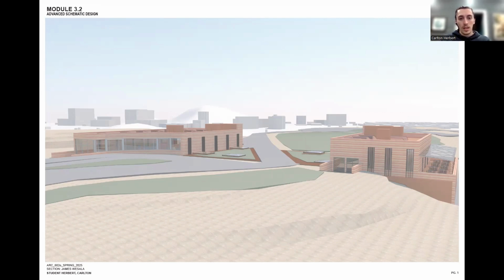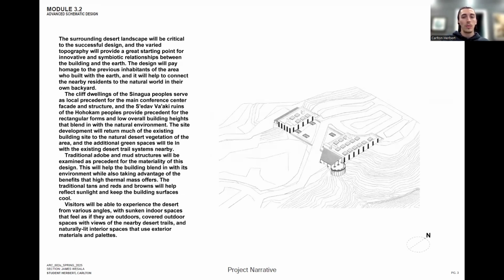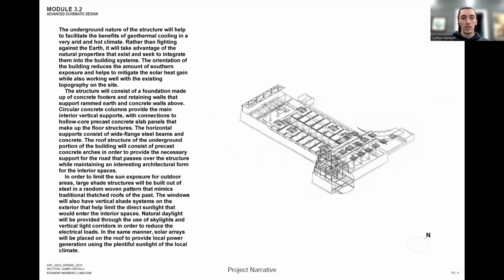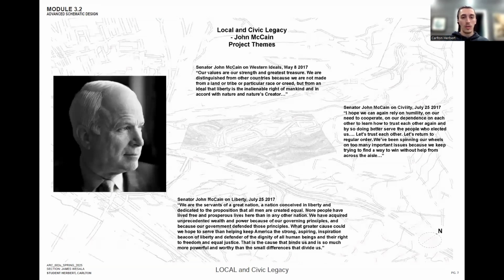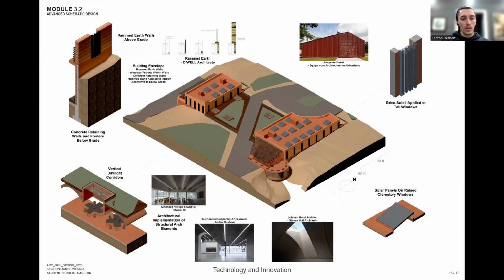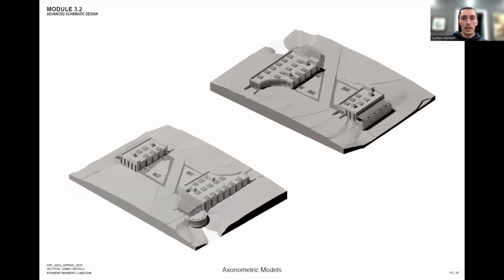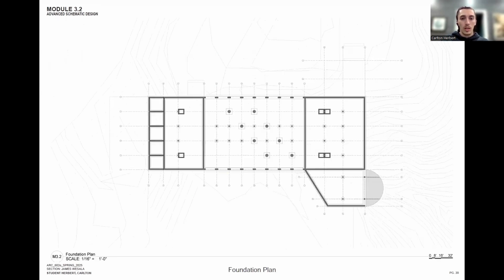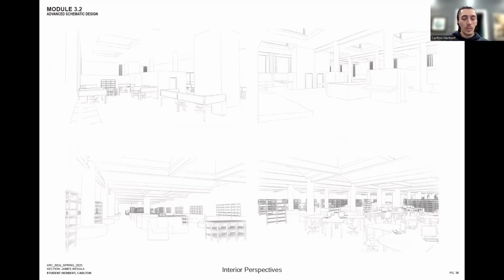ARC 602 Module 3.2 Video Presentation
ASU MArch Spring 2025
Carlton Herbert
Section: James Wesala
Brief overview of architectural studio project